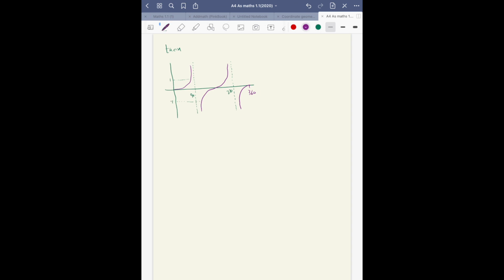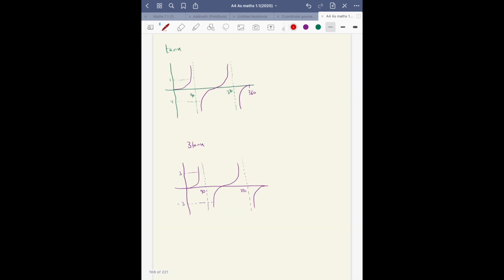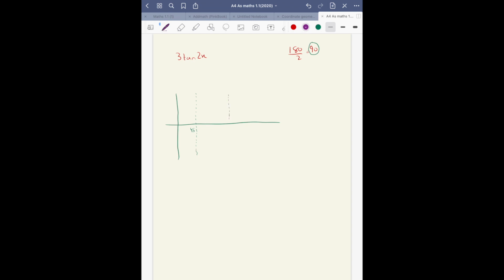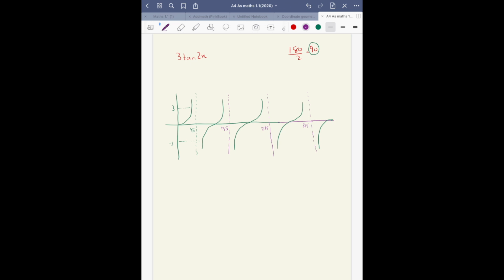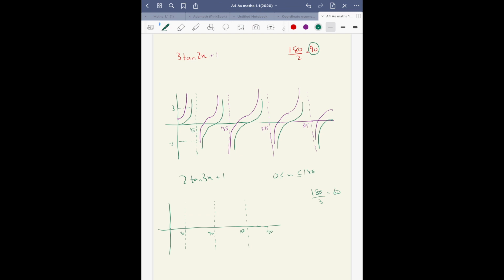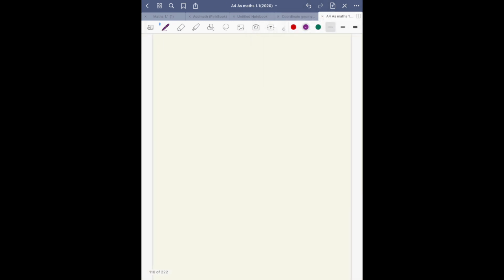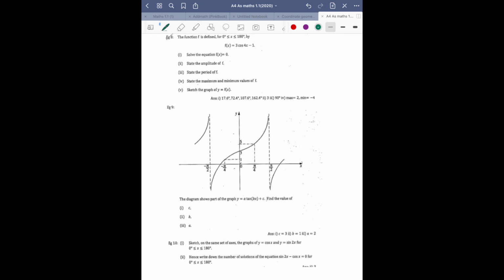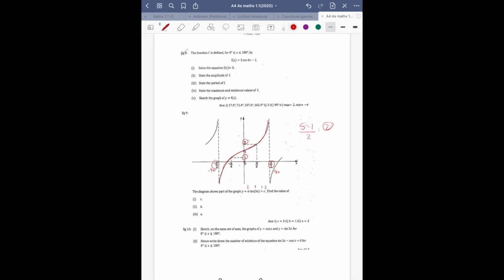O Levels Add Maths, A Level Maths | IGCSE & GCE | Trigonometry - Graphs -Lesson 3(B)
Trigonometry - Graphs -Lesson 3(A) - Tan Graphs